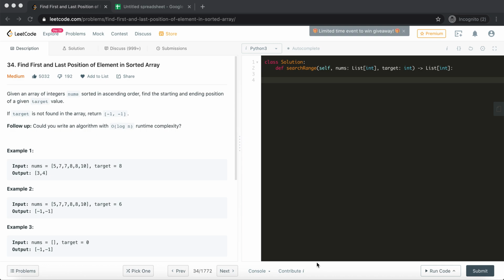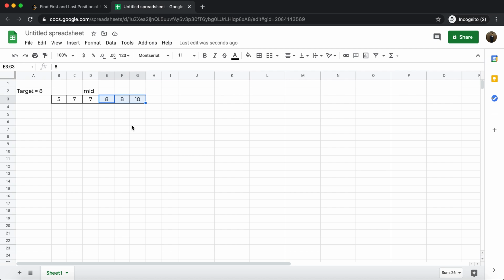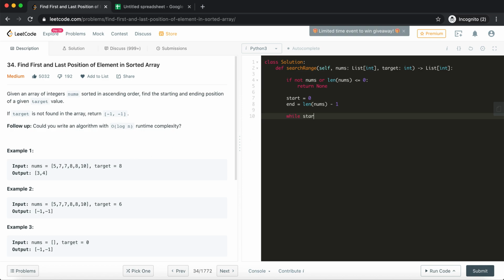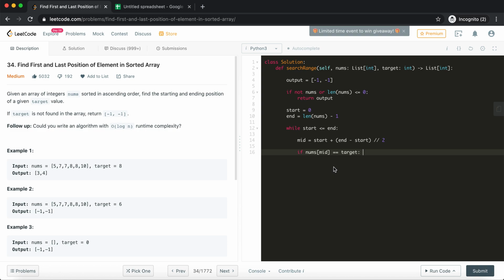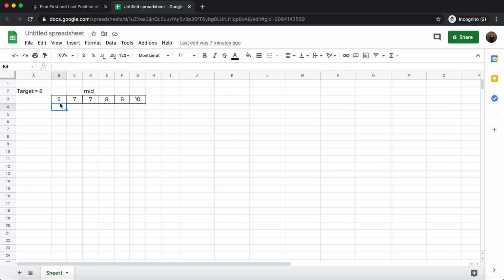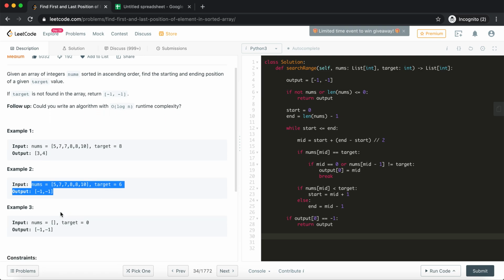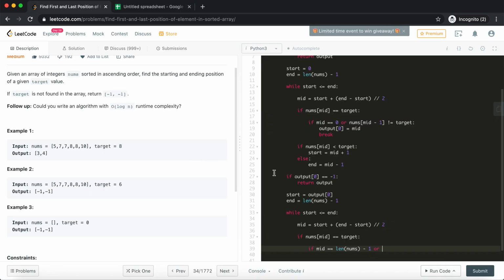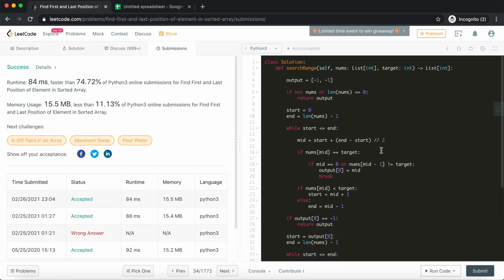Find First and Last Position of Element in Sorted Array (Binary Search, Medium level, Leetcode 34)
Detailed explanation of how to solve the competitive coding algorithm challenge 'Find First and Last Position of Element in Sorted Array' (Binary Search, Medium level difficulty, Leetcode problem 34).